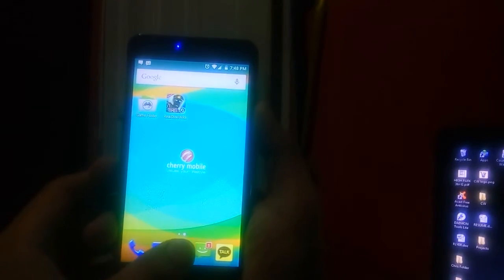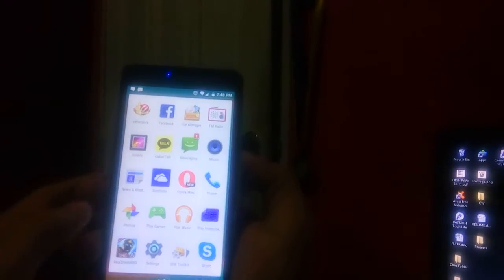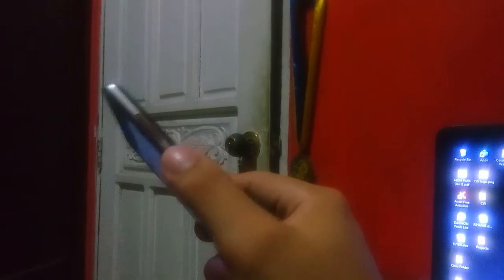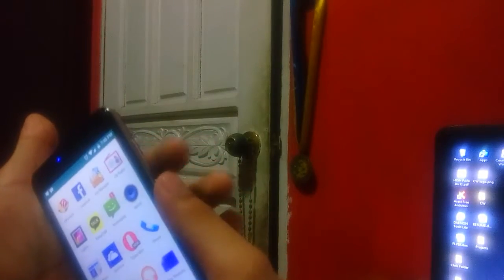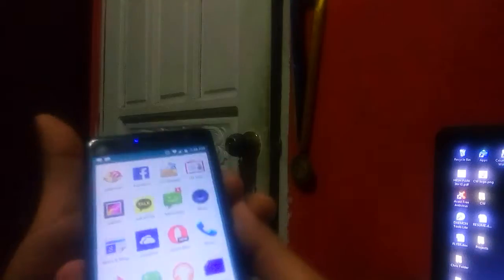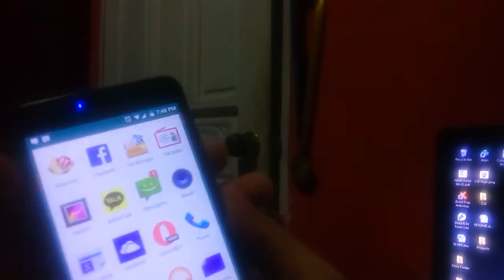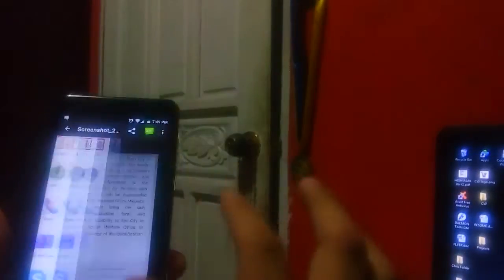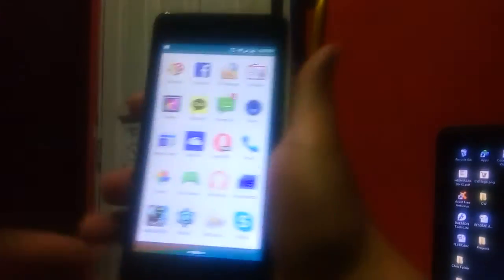How to take a screenshot on Cherry Mobile S4 lite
Books
Modern Poetry : An ancient art in Modern Society

Words with Wisdom

Try Audible and get 2 Audiobook for Free

Register here